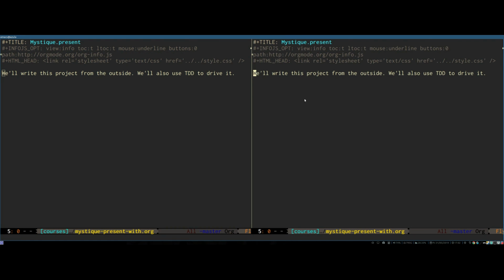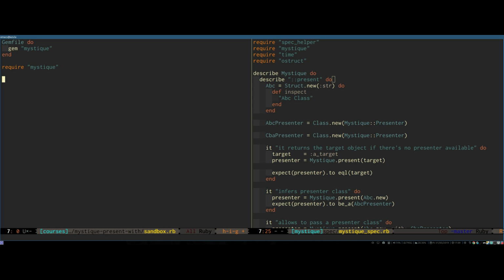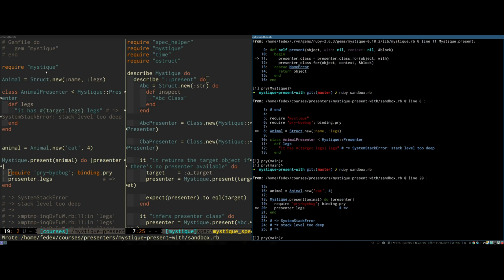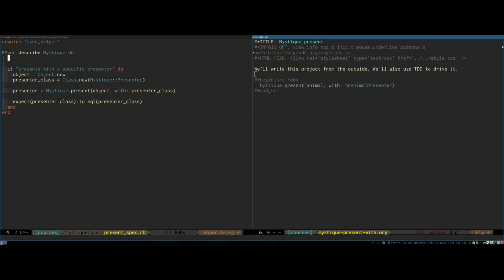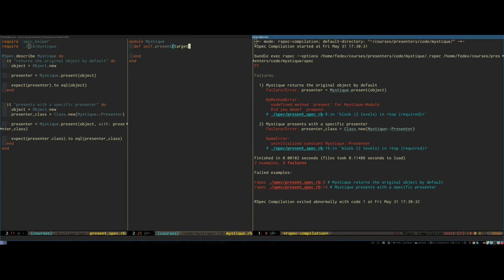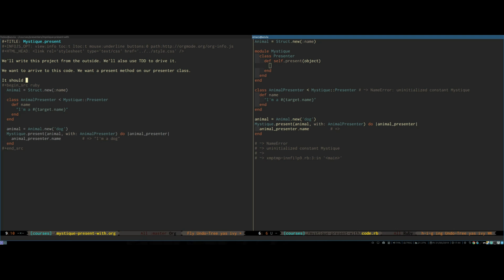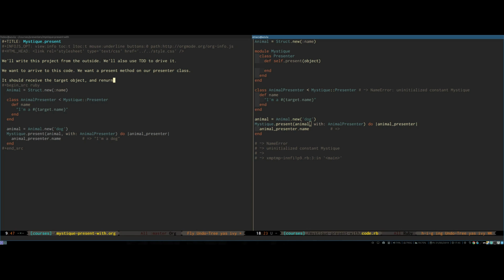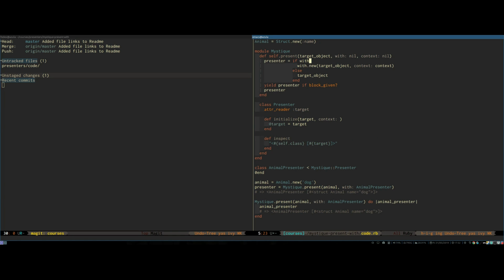[Stream] Writing a Presenter's course in Ruby (2019-05-31)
This was my first attempt at streaming. I sat down to continue working on a
course I've been working on about writing presenters in Ruby.